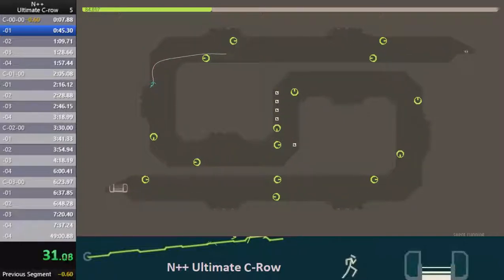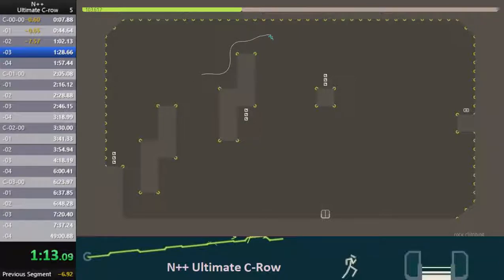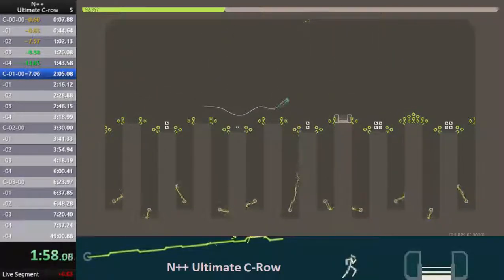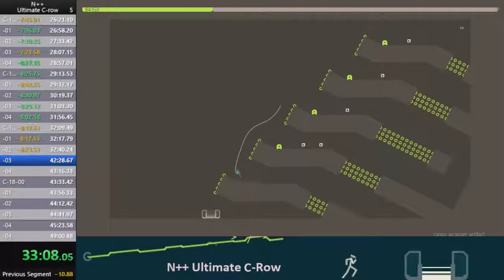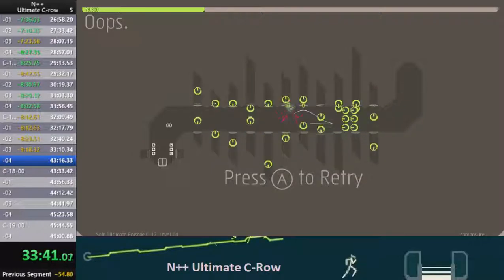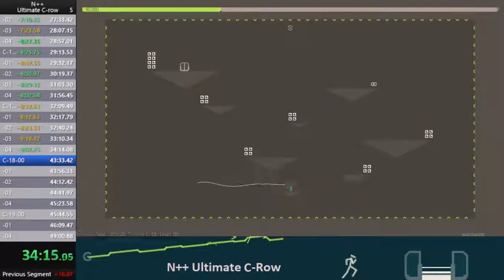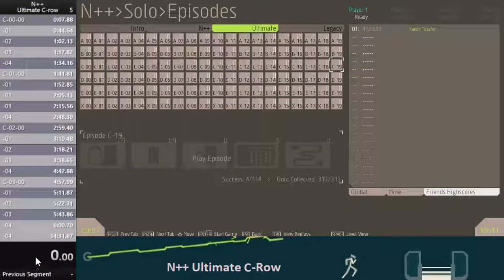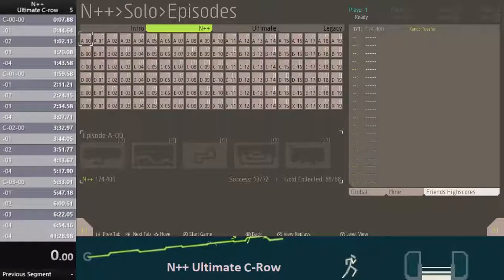N++ Ultimate C-row Speedrun in 41m28s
This was my second full attempt of the row (I had a few bad starts before). I think that sub-35m would be a good goal for me to get before 13 May. I think that sub-30m would be possible for me, but might take more practice than I want to put into this right now.

This also marks the first submission for seow (Speedrun of Every Other Week). Hopefully seow will become a staple of the N++ community forever onwards! ( lol if only xD )

I was using the color toxin while playing.